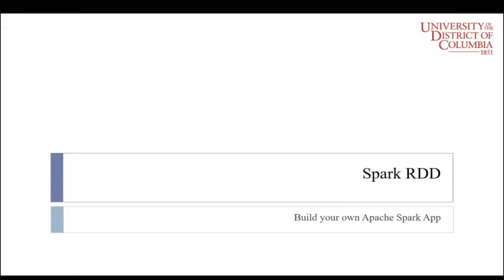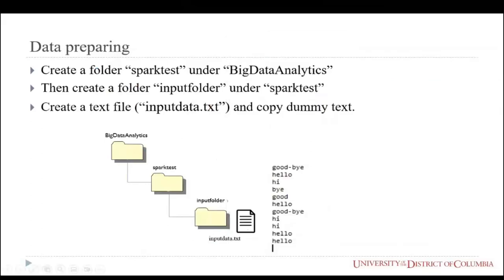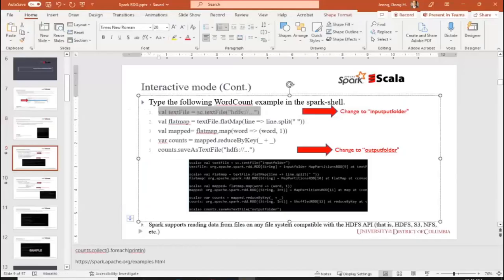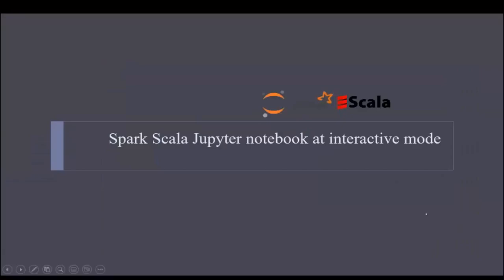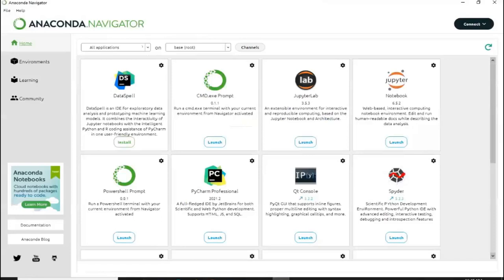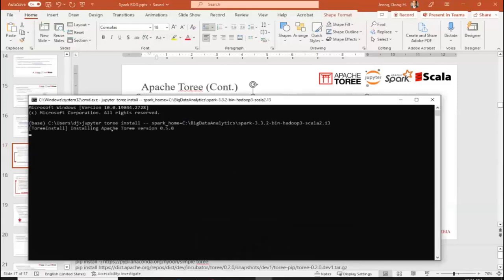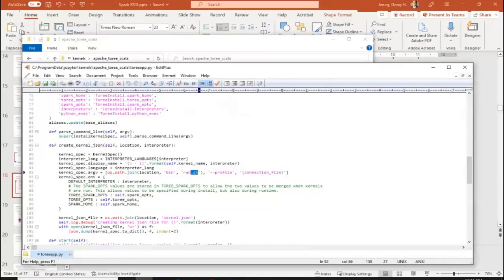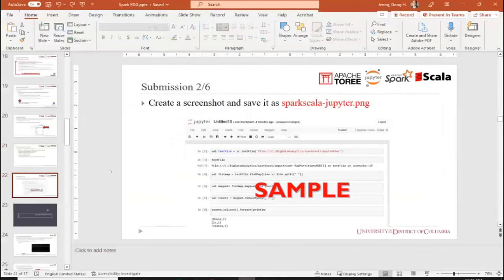Spark2 - SparkRDD Part1